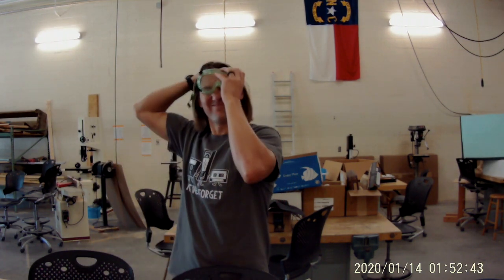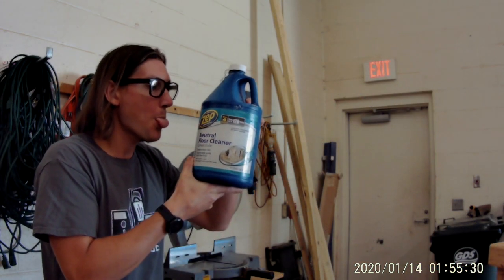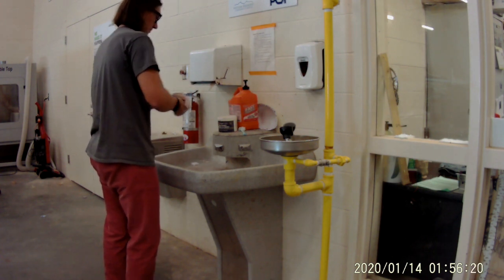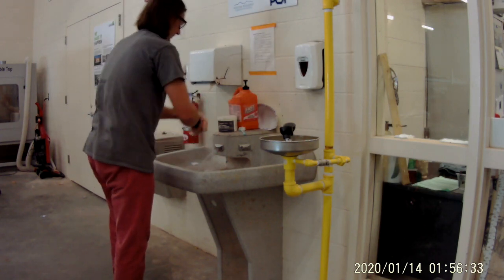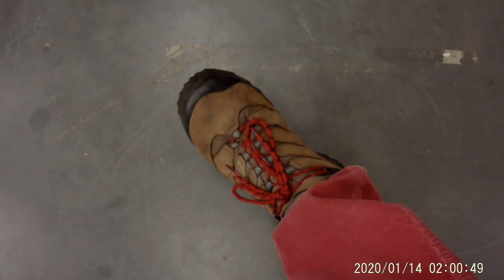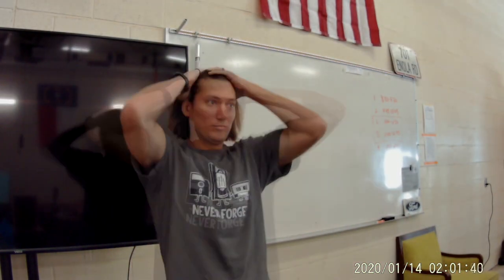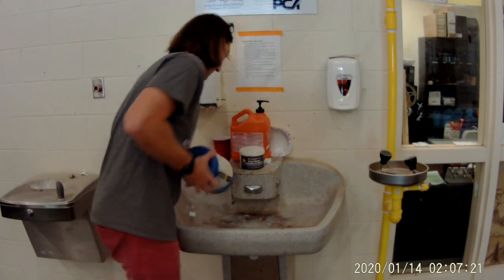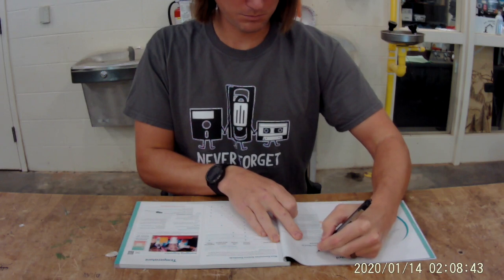BCPS Lab Safety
This video is about BCPS Safety